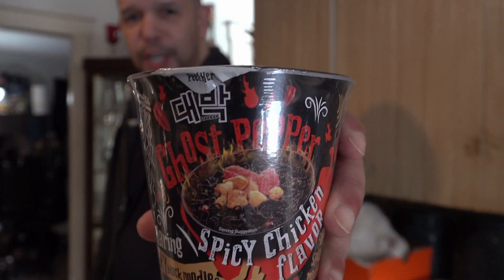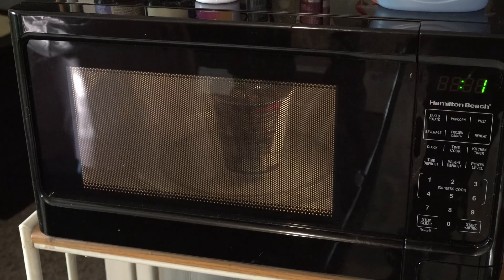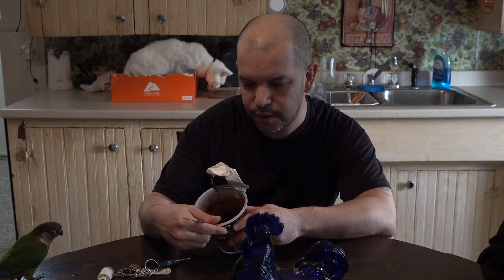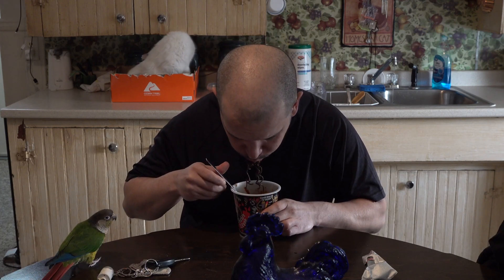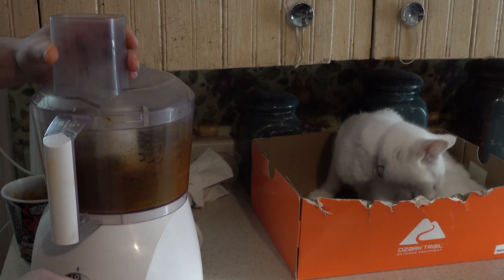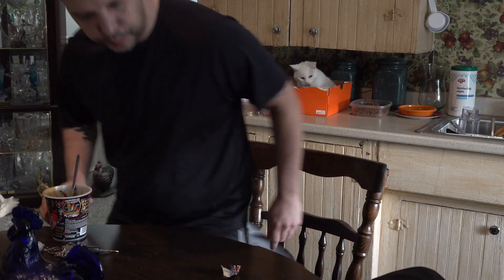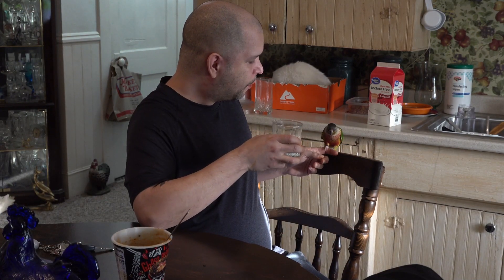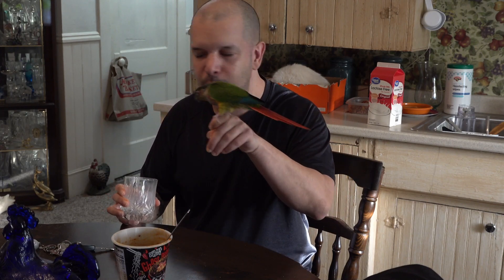The Ghost Pepper Noodle Challenge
This is ME versus the Daebak Ghost Pepper Spicy Chicken Black Noodle challenge.

canornotchallenge spicynoodlechallenge ghostpeppernoodles Visit my referall link at LAZYROLLING to shop select ARMORED Hoodies, Pants and more!

WILSONEUC20OFF